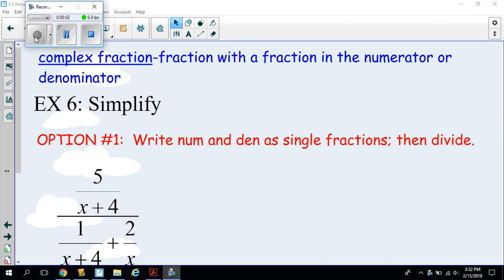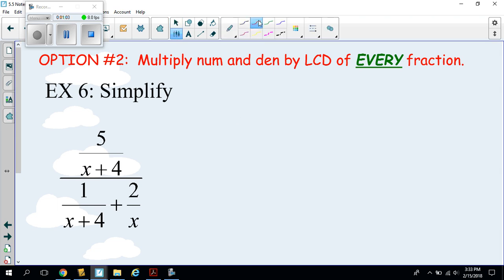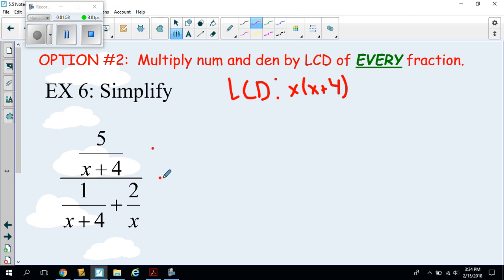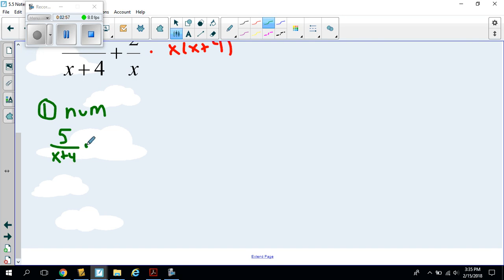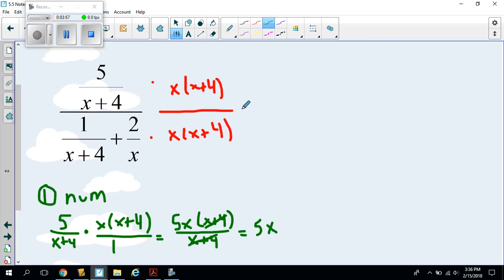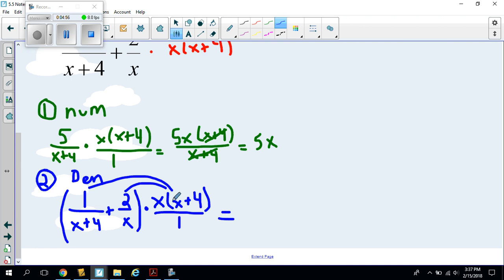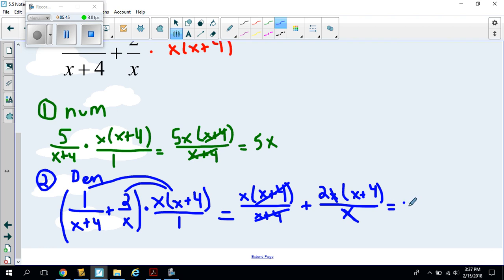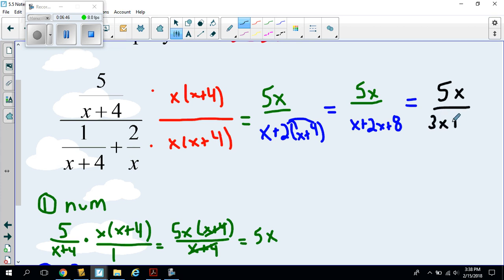AS Algebra 2 - 5.5 Day 2